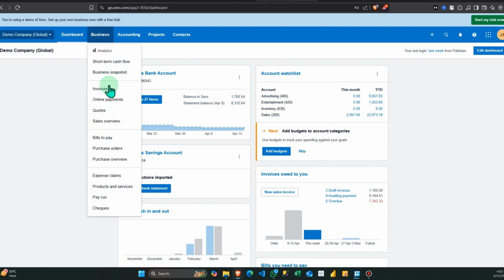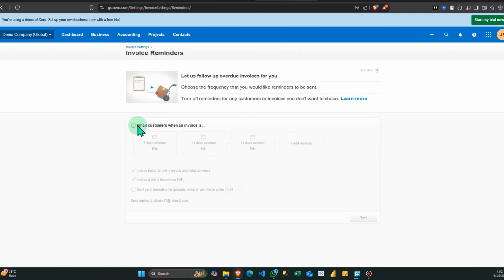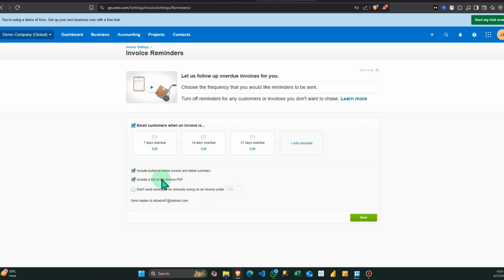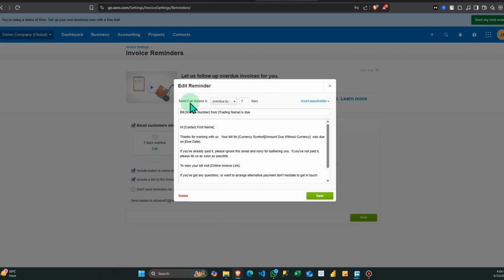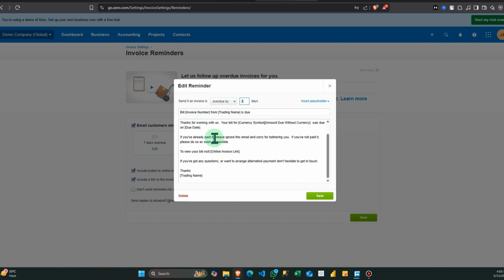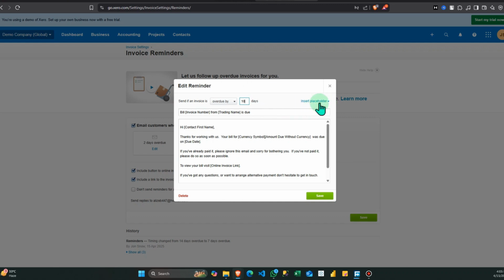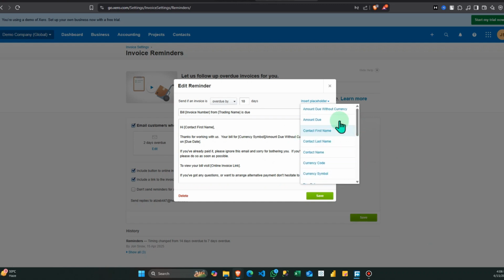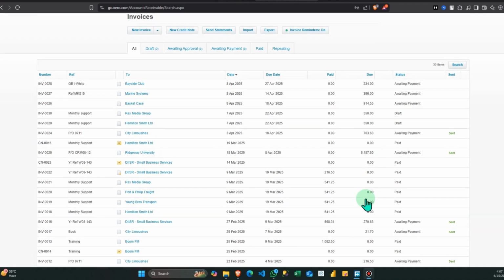Stop Manually Emailing - Set Auto Invoice Reminders in XERO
Tired of chasing down clients for payments? 💸 In this quick tutorial, I’ll show you how to automatically send invoice reminders in Xero so you never have to follow up manually again!

With just a few simple settings, you can:
✔️ Schedule reminder emails after 2, 7, or 14+ days
✔️ Customize message templates with invoice placeholders
✔️ Include clickable invoice links in reminder emails
✔️ Avoid reminders for low-value invoices (e.g. under $50)
✔️ Send reminders even before the due date!

📌 Whether you're a freelancer, accountant, or business owner, this Xero hack will save you time and get you paid faster.